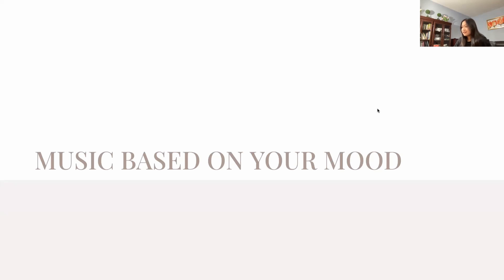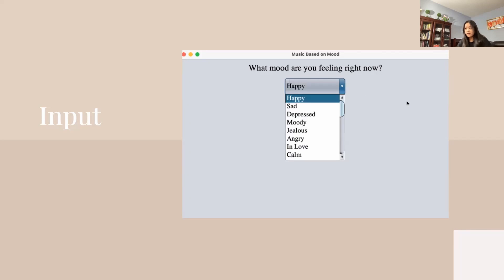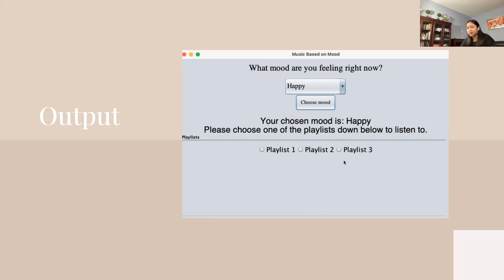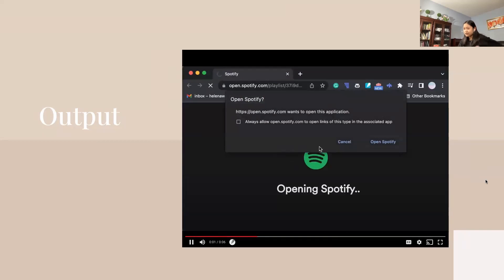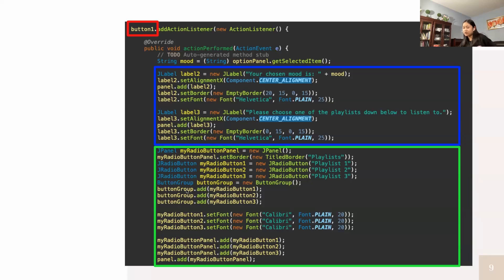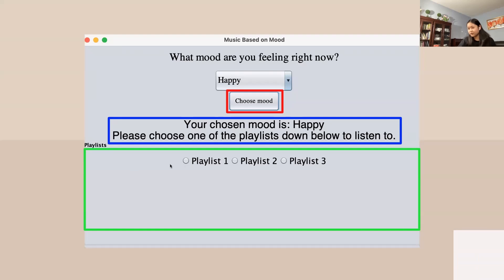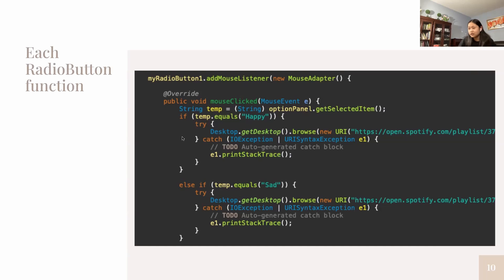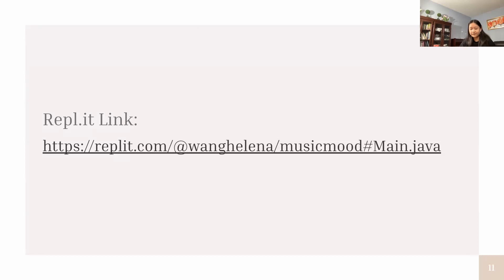学生项目展示，根据心情选音乐的程序Student Project Presentation, Choose Music Based on Mood, By Helena Wang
K12 students,  Coding，编程， 学习，学生，学编程